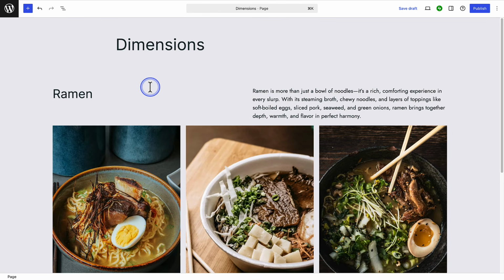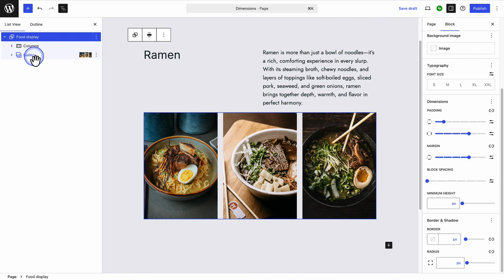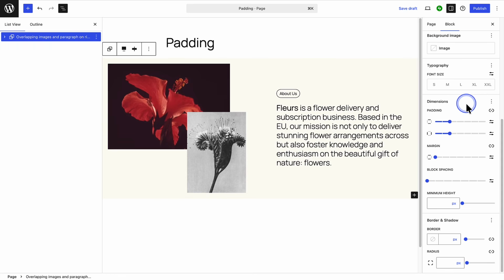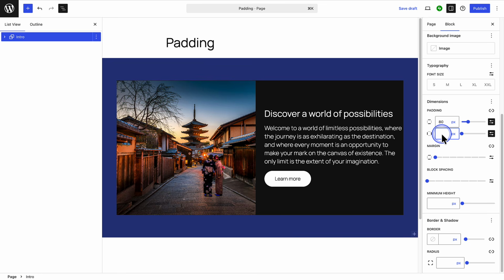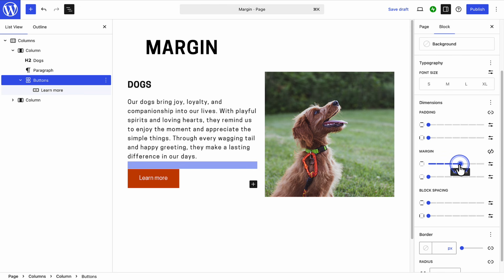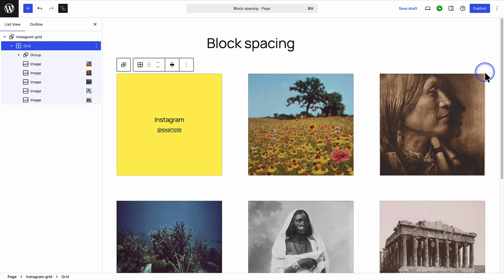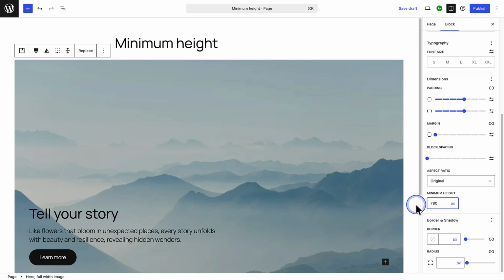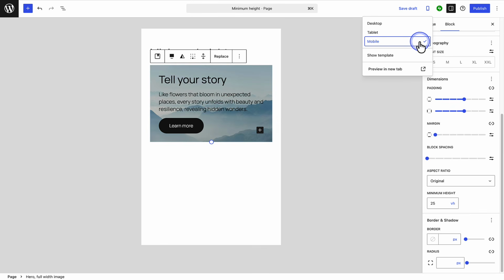How to Control Your Layout with Block Dimensions in WordPress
Fine-tune the spacing and sizing of your WordPress site with block dimensions. In this video, we cover padding, margin, block spacing, and minimum height so you can control exactly how your layout looks.

What you'll learn:
- How to access block dimension settings
- The difference between padding, margin and block spacing
- How minimum height works for blocks like cover and group
- How to add and customize padding around content
- How to unlink sides for custom padding on each edge
- How to add margin to create space between blocks
- How to adjust block spacing inside container blocks
- How to reset dimension settings back to default
- How to make block height responsive with viewport units

Timestamps:
0:00 Block Dimensions
0:09 Accessing Dimension Settings
0:25 Padding, Margin and Spacing
1:09 Adjusting Padding
2:09 Adding Margin Between
2:44 Adjusting Block Spacing
3:13 Resetting Dimensions
3:22 Minimum Height
4:19 Previewing